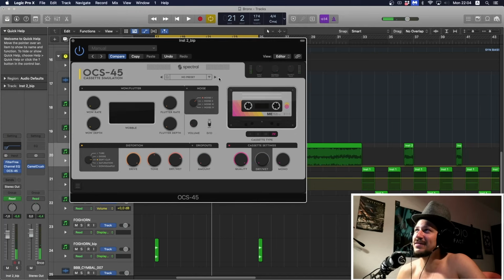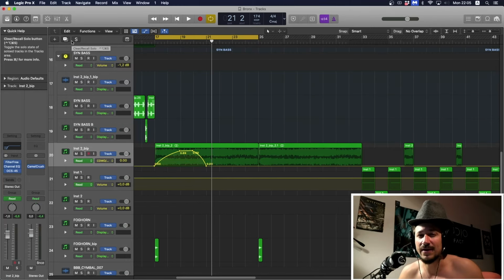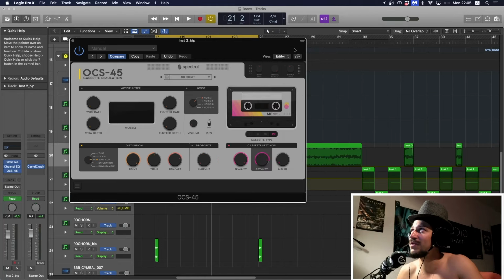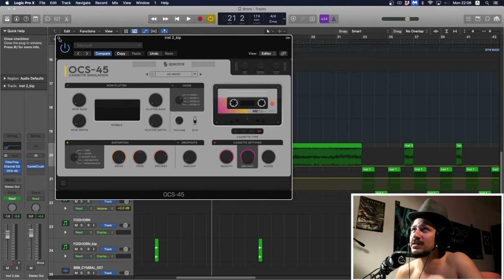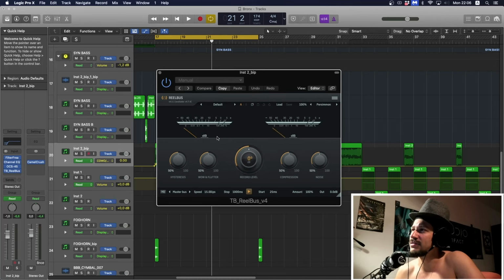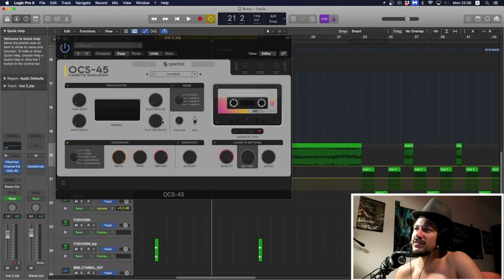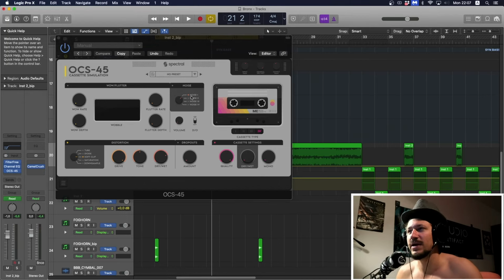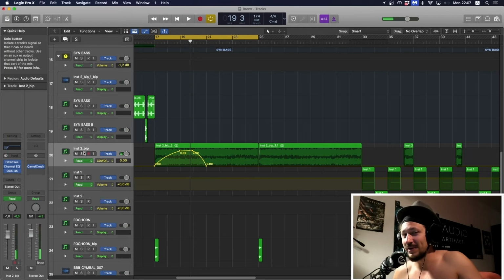Why I Like TAPE SIMULATION & FREE PLUGIN!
A quick video toying around with the OCS-45 Cassette Simulation - the free plugin from Spectral Plugins for music producers and sound designers alike!

Feel free to hit me up in the comments! :)